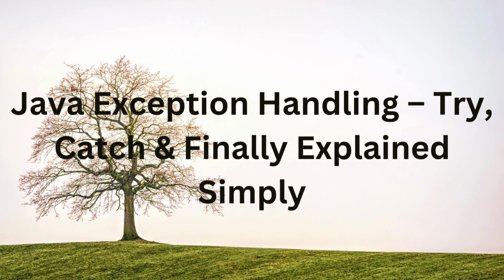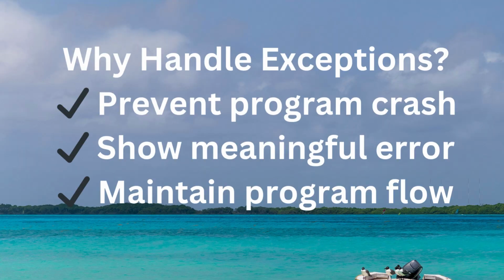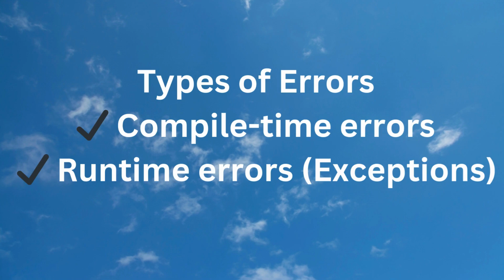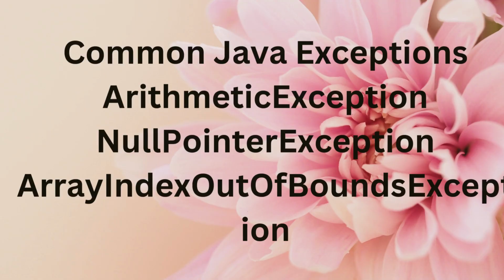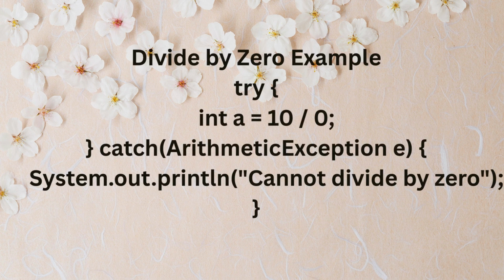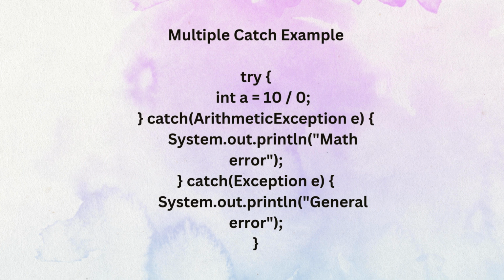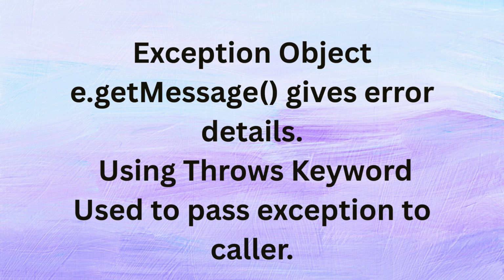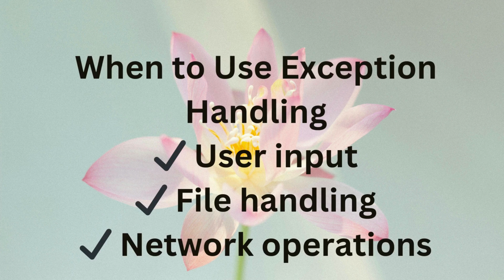Java Exception Handling | Try Catch Finally for Beginners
In this video, you will learn Java Exception Handling in a simple and easy-to-understand way.
This tutorial explains how to handle runtime errors using try, catch, finally, and throws with clear examples.
📌 Topics covered: ✔ What is an exception in Java
✔ Why exception handling is important
✔ Common Java exceptions
✔ Try-catch syntax and examples
✔ Multiple catch blocks
✔ Finally block usage
✔ Throws keyword explained
🎓 Perfect for:
College students
Java beginners
OOP learners
Interview preparation
Watch till the end to write safer and crash-free Java programs.